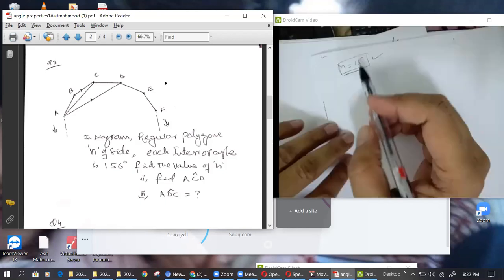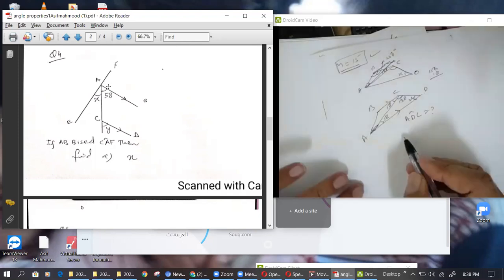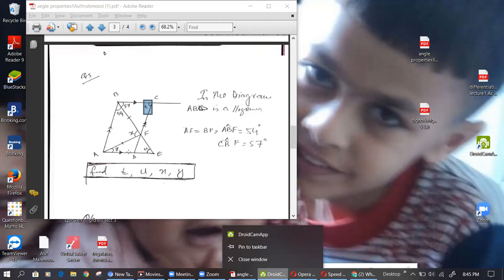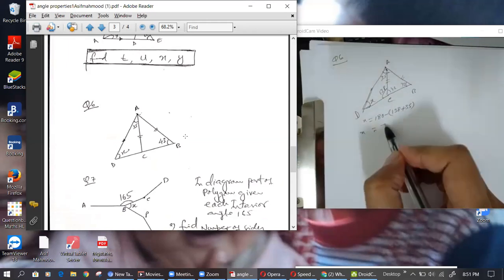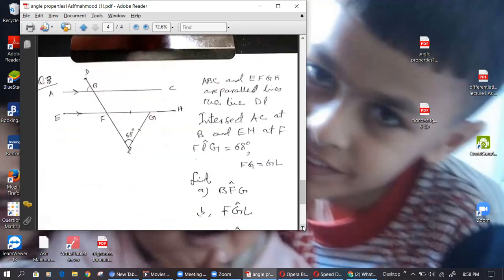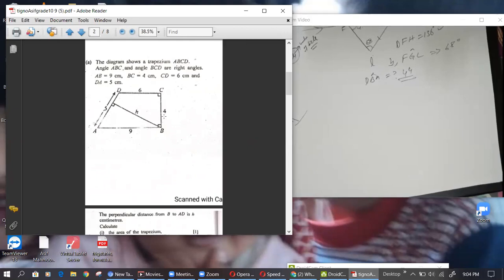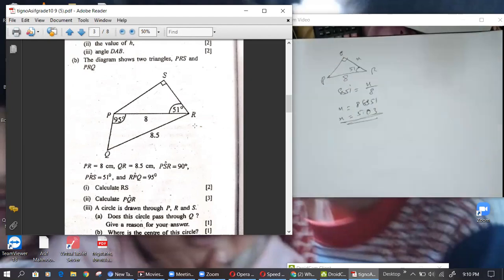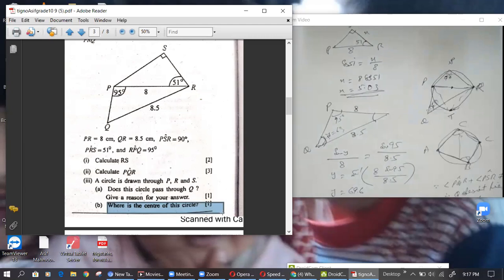Grade 10 IGCSE Angle properties before trigonometry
Free Demo Class for All grades (Grade 1 to A level Maths)

Every Day Free demo available for interested students
Its good time to utilize to clear concepts
        free worksheets
         video lessons.
          discussion.
Registration Open
           All classes, IGCSE,EDEXCEL, GCE, IB, American

Professor Asif Mahmood Khan
Assalam O Alikum ,,,,,I ve 23 years of Experience of teaching Cambridge and Edexcel Mathematics,,,,
During My Online Tutoring following facilities, I ll offer for my beloved  Regular students from UAE, KAS, EGYPT, UK, US and other countries...

0) One month free classes.

1) unlimited help for regular student during the month

2) Extra individual support during exams/Assignments.

3) If student miss any class he/she can attend lecture in other batch free of cost.

4)Recorded video lecture will be provided after every session.
5) Extra worksheets and past paper Solutions will be give.
I never leave any flaw in the studies of my students for A+ in exams.
My Experiences
 Online Tutorial /Exam help too.
Professional home  tutor.

Qualifications : Msc Mathematics.

My Experiences of teaching are.

Cambridge Maths OA levels, IGCSE,GCE,EDEXCEL,  IB

Oxford school Dubai
2014 to continue...

Bahria college karachi 2005 to 2014

The city school 2002 to 2005

Cadet college petaro 1999 to 2002.